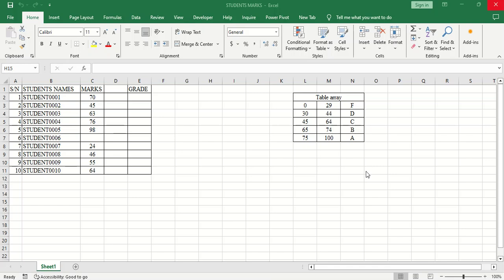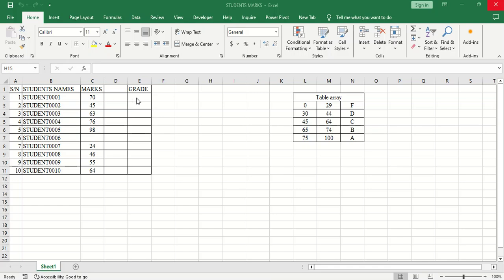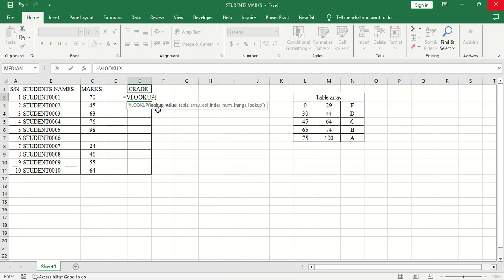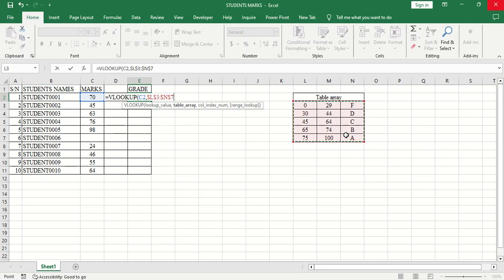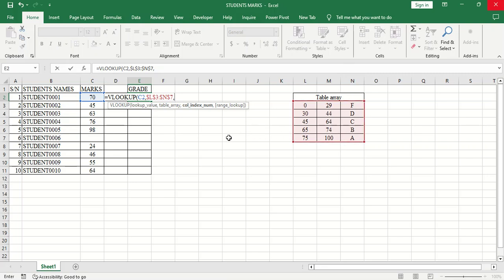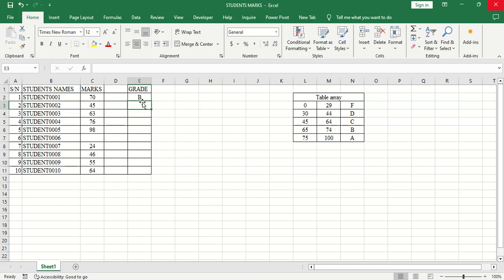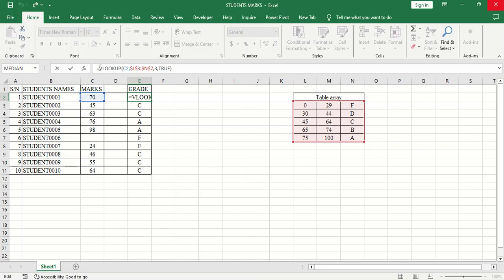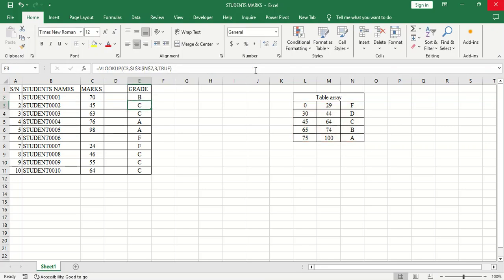Vlookup Function in Grading Marks